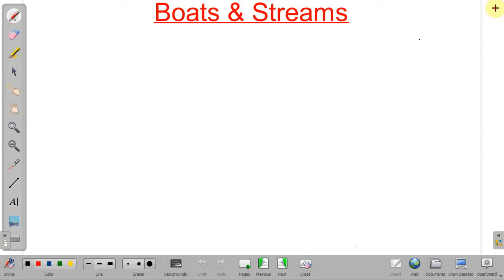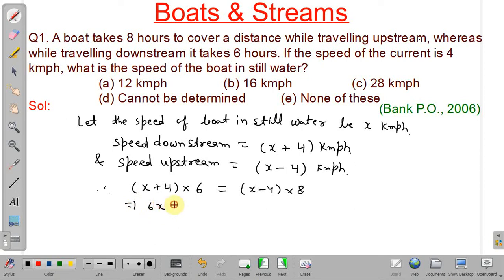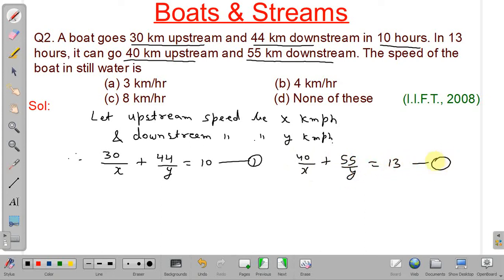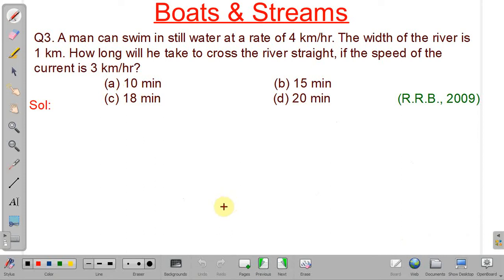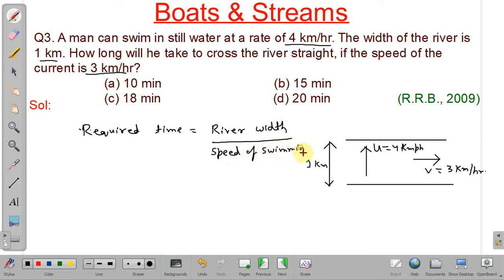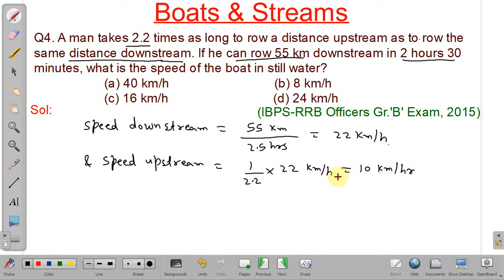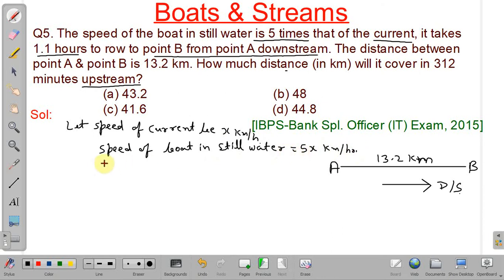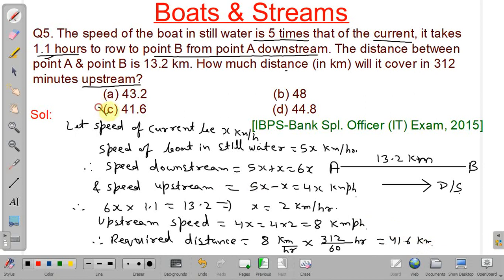Boats and Streams (in English) : Important Problems, Set 2 for SSC / RRB / CET / IBPS / CTET / CPO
Boats and Streams : Important Concepts (Shortcuts, Tips and Tricks) for SSC / RRB-NTPC / IBPS / CTET / CPO / Banks / UPTET / CET / SBI